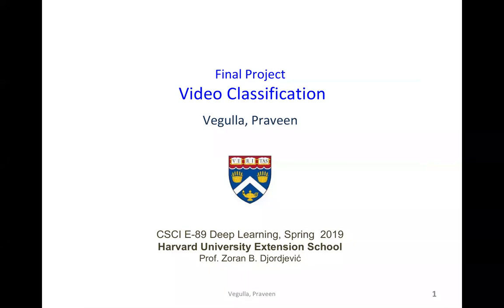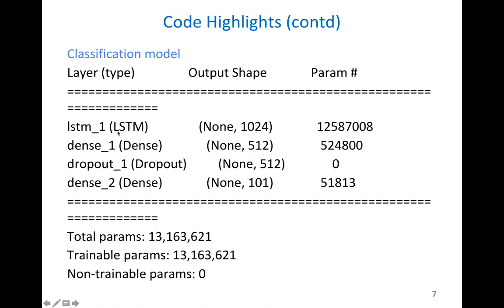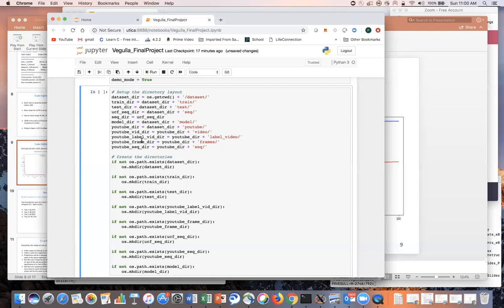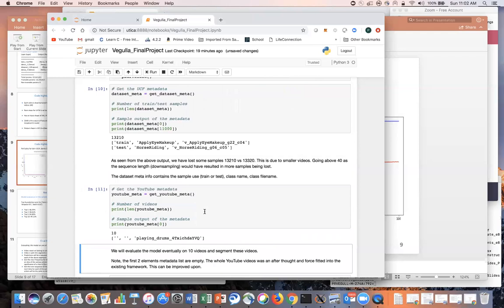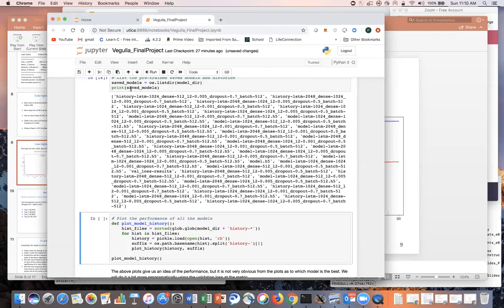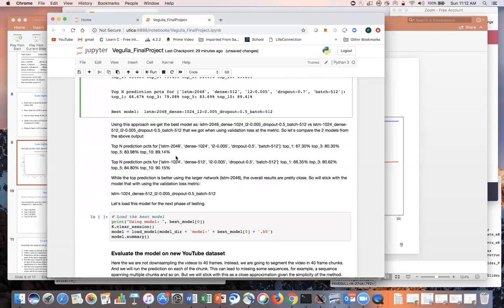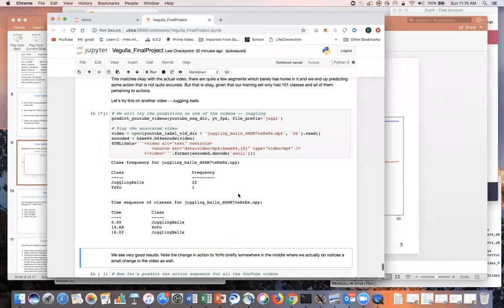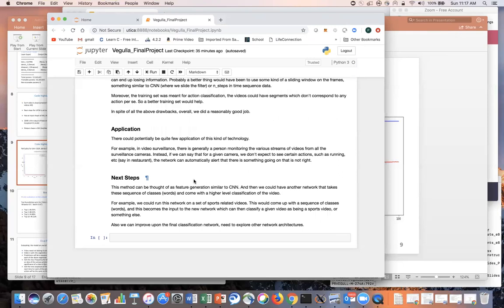Video Classification - 15 minute